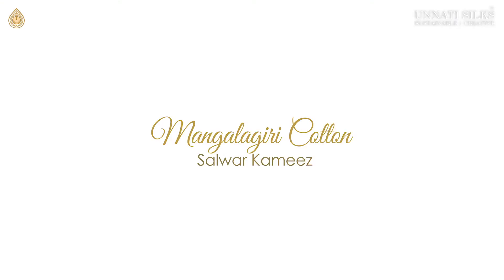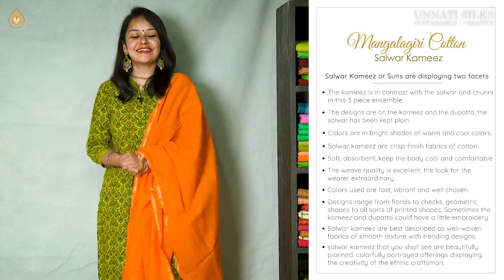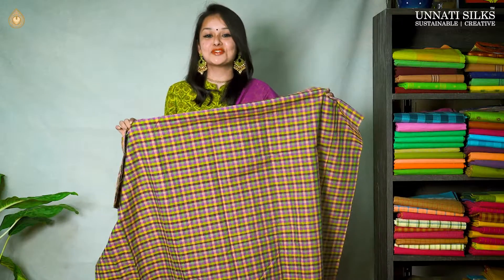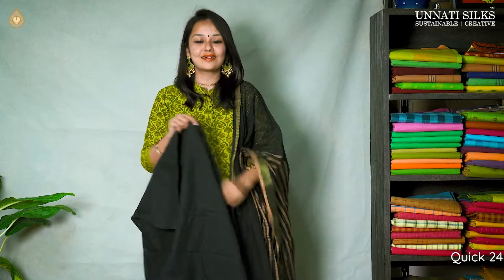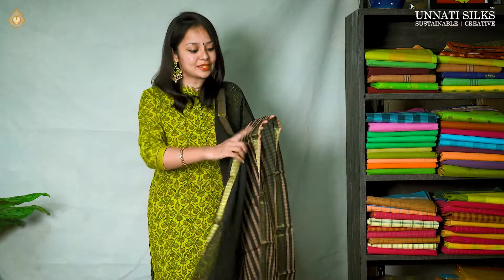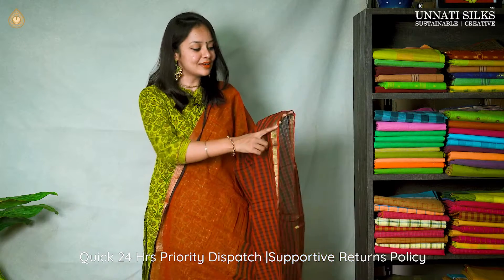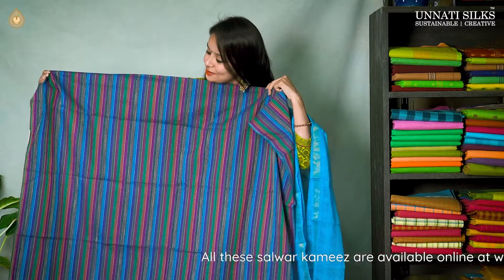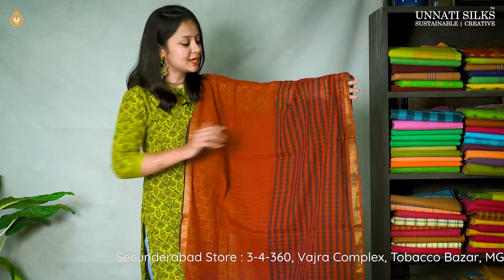Pleasing Mangalgiri salwar kameez | Shop Online in Unnatisilks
𝐒𝐡𝐨𝐩 𝐎𝐧𝐥𝐢𝐧𝐞 𝐚𝐭 𝐰𝐰𝐰.𝐮𝐧𝐧𝐚𝐭𝐢𝐬𝐢𝐥𝐤𝐬.𝐜𝐨𝐦
𝐅𝐨𝐫 𝐩𝐫𝐞𝐦𝐢𝐮𝐦 & 𝐛𝐞𝐚𝐮𝐭𝐢𝐟𝐮𝐥 𝐂𝐞𝐫𝐭𝐢𝐟𝐢𝐞𝐝 𝐇𝐚𝐧𝐝𝐥𝐨𝐨𝐦 𝐒𝐚𝐫𝐞𝐞𝐬, 𝐊𝐮𝐫𝐭𝐚𝐬, 𝐃𝐮𝐩𝐚𝐭𝐭𝐚𝐬, 𝐒𝐚𝐥𝐰𝐚𝐫 𝐊𝐚𝐦𝐞𝐞𝐳
𝐀𝐛𝐨𝐮𝐭 𝐔𝐧𝐧𝐚𝐭𝐢: Since 1980, Unnati Silks has carved out a niche for itself as being the largest provider of genuine handlooms from 21 states of India under one roof. Supporting 10000+ Artisans for 4 Decades, Unnati Silks is World’s Leading Sustainable Handloom Brand with 1 Million+ Customers.
About Mangalgiri salwar-kameez:
Mangalagiri of Guntur district, Andhra Pradesh, India, is between Vijayawada and Guntur on National Highway No. 5. Mangalagiri means “Auspicious Hill”. During the Vijayanagara rule it was known as Mangala Nilayam and then later came to be known as Totadri. Mangalagiri happens to be known for quality sarees of traditional finesse of cotton, cotton-silk or mercerized cotton, with their heavy gold thread or Zari borders, Nizam designs and striking colour combinations.
MARKERS :
00.00 : Introduction
00:11 : What are Mangalgiri salwar-kameez ?
01:40 : Shopping Experience at Unnati Silks
02:46 : Mangalgiri salwar-kameez Collections
✔️Exclusive Handloom Sarees & Kurtas
✔️24 Hrs Priority Dispatch
✔️20+ Blouse & Petticoat Stitching Options
✔️1 Million + Happy Customers Worldwide